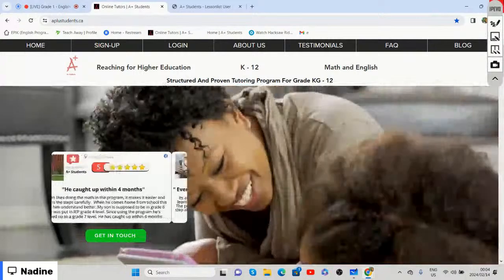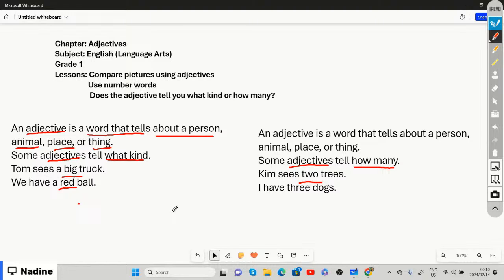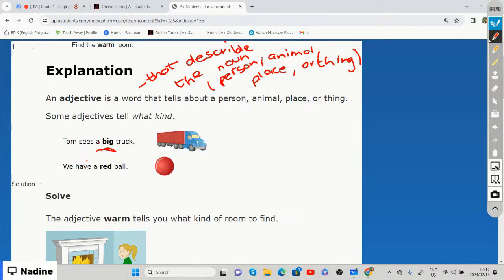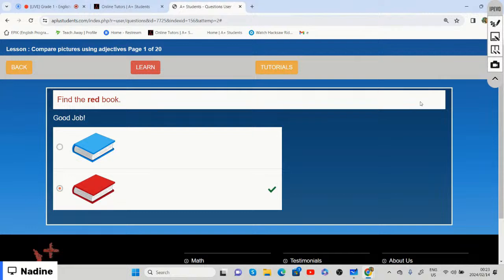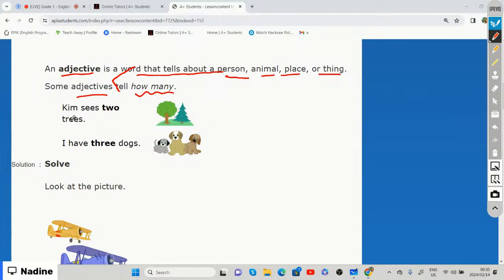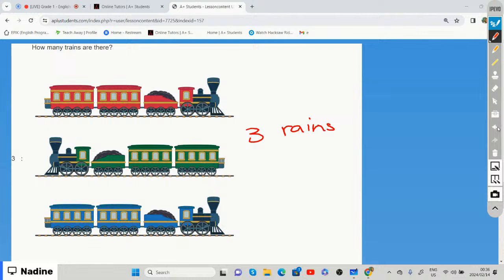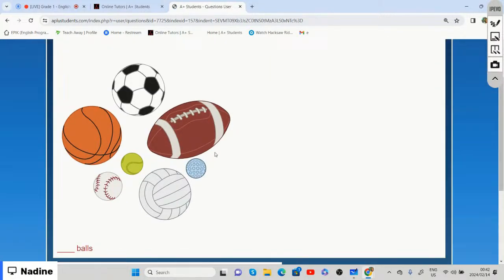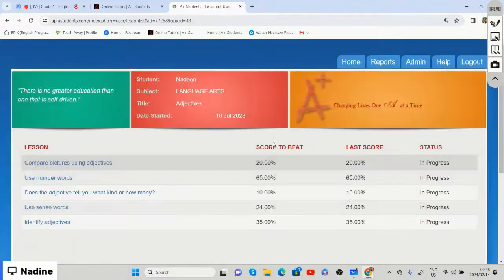Grade 1 - English: Adjectives